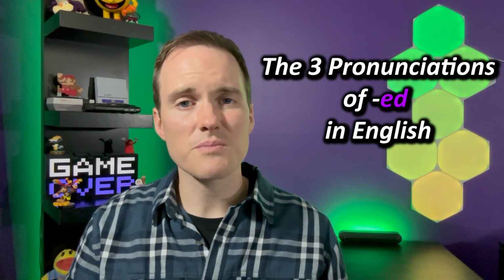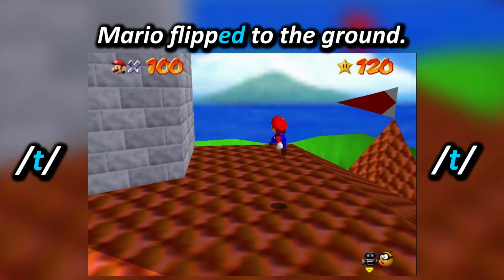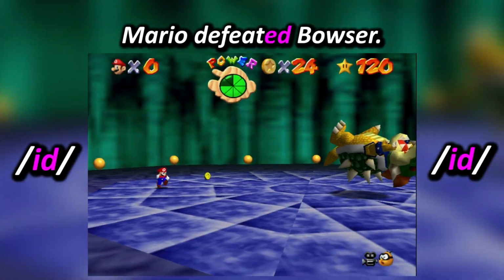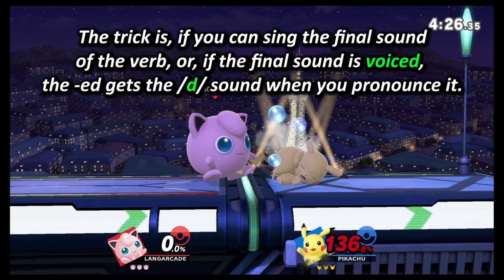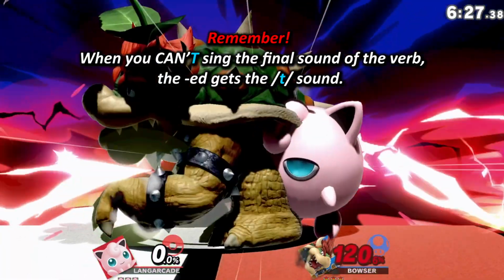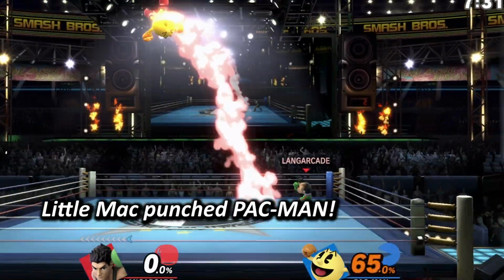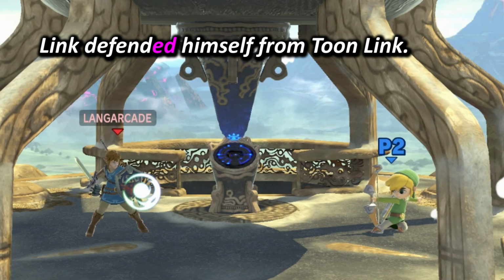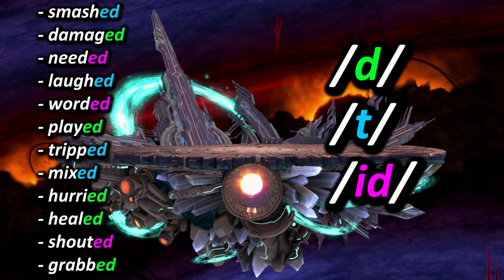The Simple Past '-ed' Ending! - Learn English Pronunciation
In this video lesson, I will be playing Mario 64 and Super Smash Brothers Ultimate on the Nintendo Switch to teach English language learners how to say the -ed ending correctly when using the English simple past tense.

English language learners have to be able to understand the 3 different ways to say the -ed ending in the past tense.

For example:

wanted  (id sound)
looked (t sound)
hugged (d sound)

This lesson is designed for advance English language learners who are struggling to understand how to say the English simple past tense correctly.

Theme song and overworld song is thanks to @TaterTotTunes  Yooka Laylee Remix!

As always, I welcome any questions that you all might have in the comments.  Thanks for gaming and learning with me!

Patrick